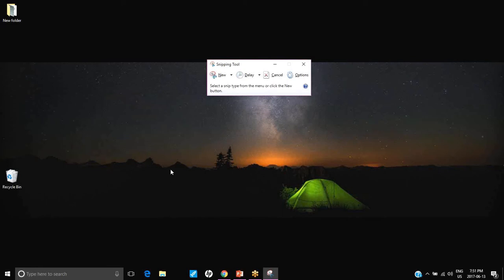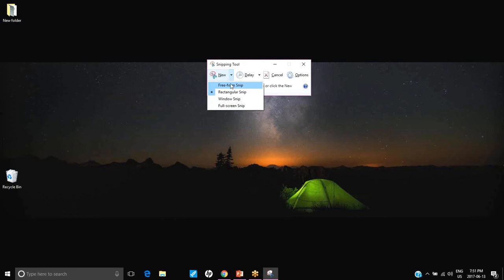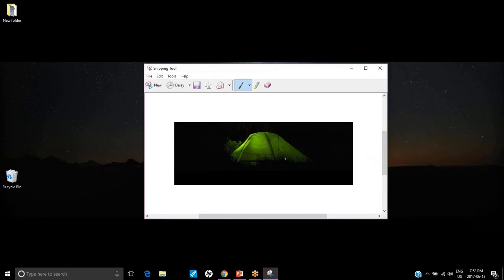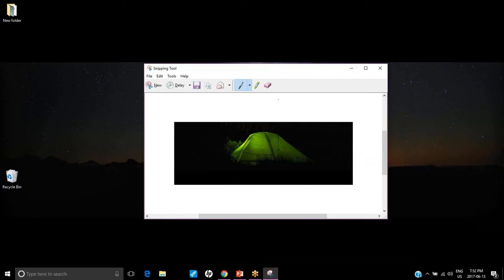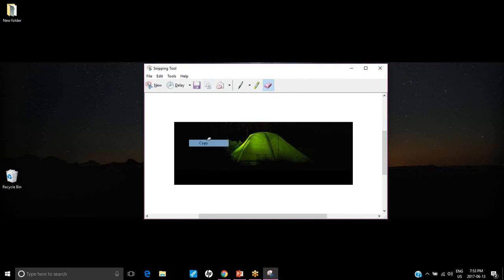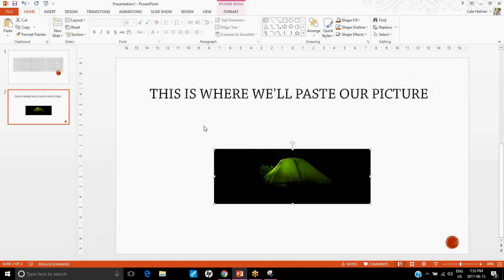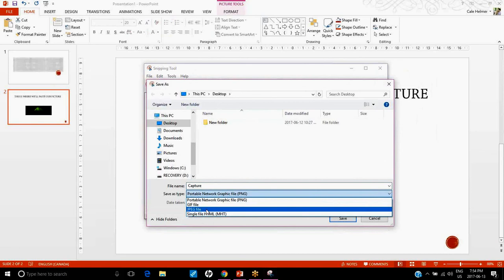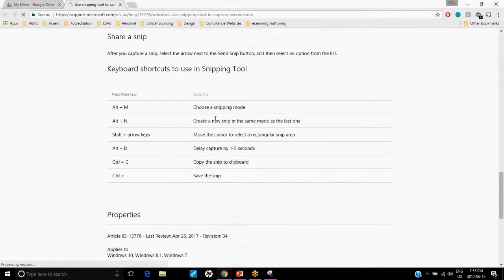Snipping Tool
A brief overview of the Snipping Tool function captured through GoToMeeting and edited through YouTube Editor